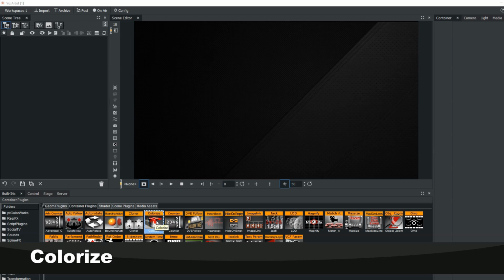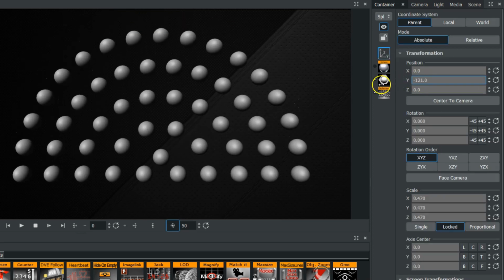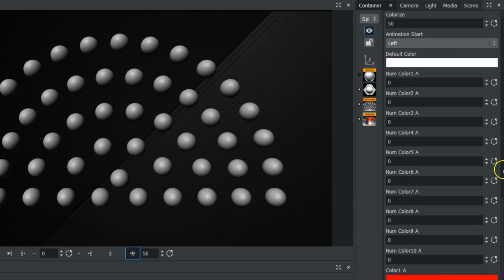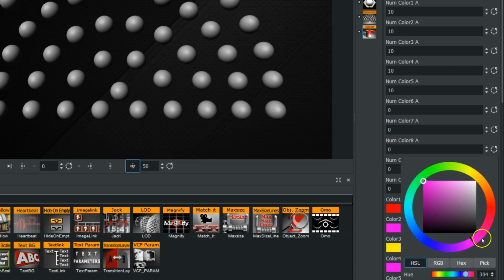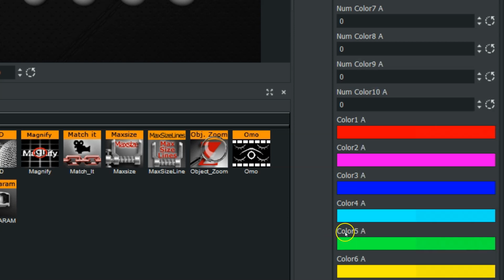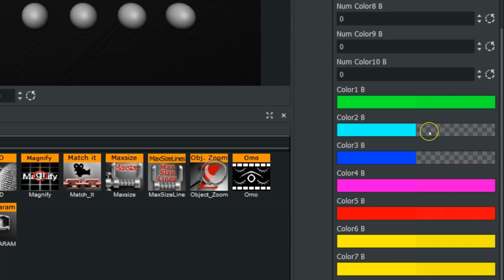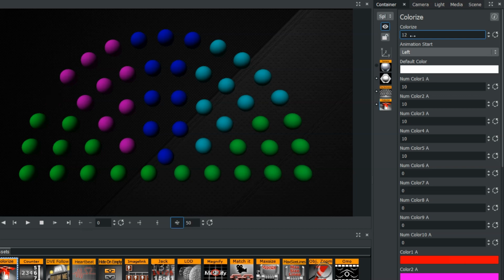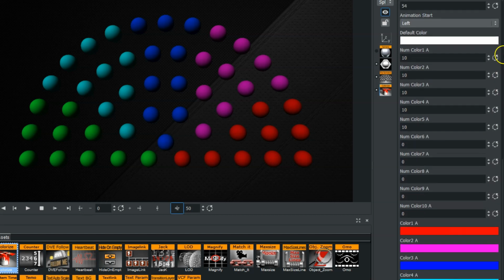Vizrt 4 Colorize Plugin Tutorial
How to use the Vizrt 4 Colorize plugin.

The Vizrt 4 Colorize plugin allows you to transform the colors of multiple containers. The colorize plugin works by assigning a number to sub containers within a group, then assigning a color choice to that number. Each number or sub container can have it’s own color defined by you. It is important to have your scene set up properly in order for this plugin to work.

The Vizrt 4 Colorize plugin is found in the Built-Ins window, the Container Plugins (CP) tab, under the Tools folder. The video will show you an example of how to set up a scene to use the colorize setting.

Some of the settings within the colorize editor include:

Colorize will run the color transformation. If you need to animate the color change, this is the value you keyframe.
Animation Start will allow you to select the starting point for the color change. If you keyframed the Colorize then this will determine where the animation starts. The choices are Left, Right, Center or Left plus Right.
Default Color will set the default color for containers in the group which are not going to be affected by the colorize plugin.
Num Color1 A to 10 A will assign starting colors to the containers from which the color change starts. The value sets the number of containers to be linked with the corresponding color in the Color1 A through 10 A parameters.
Color1 A to 10 A: Sets the colors for 1 A: 10 A. You can set each color using two methods:
There are several ways to select the color including RGB, HSL, HEX and the picker option. You also have the option to select the transparency or opacity of each color as well.
After having made changes to colors and assigning containers, click rebuild to apply the changes.